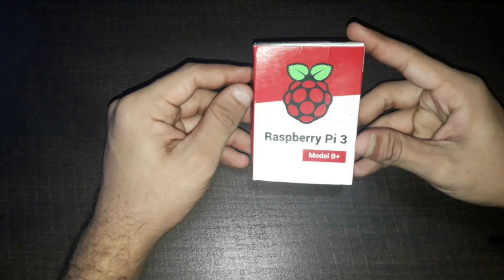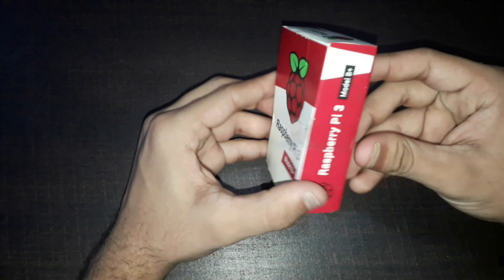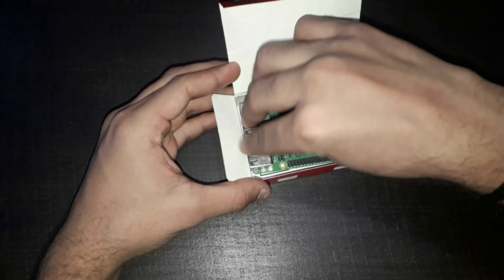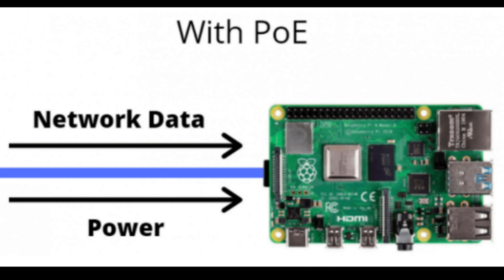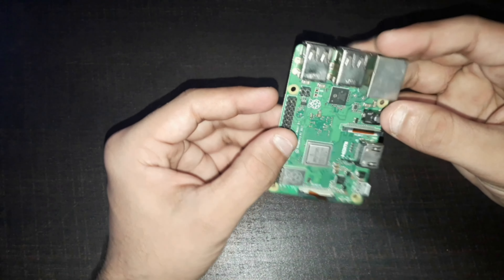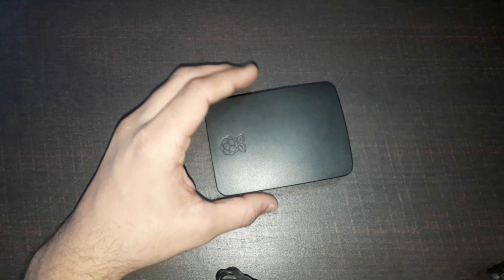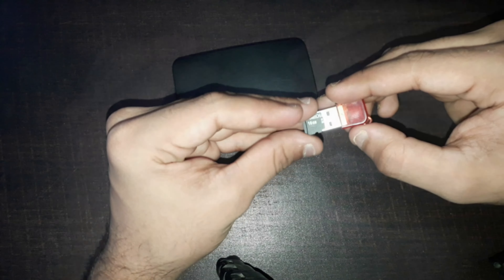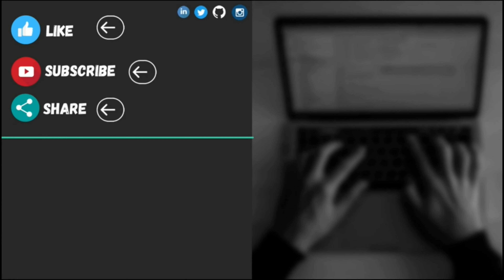raspberry pi 3 B+ overview | raspberry pi 3 model b+ review | raspberry pi for hacking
This Pi (raspberry pi Model B+) has  :

1 GB RAM
Broadcom SOC(system on chip )
It has POE (power over ethernet) capabilities
1 slot for camera module
40 GPIO pins
1 HDMI port
1 audio jack
1 memory slot.